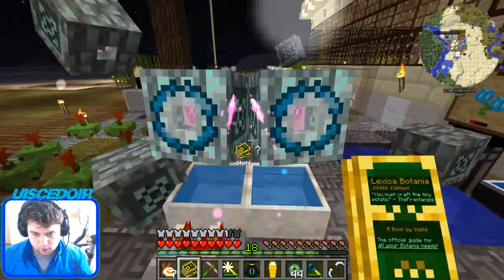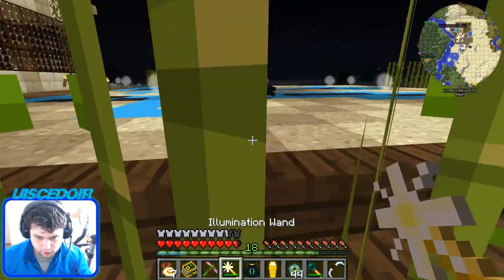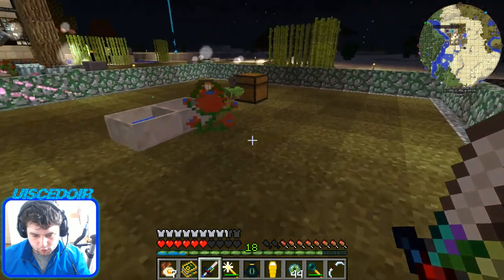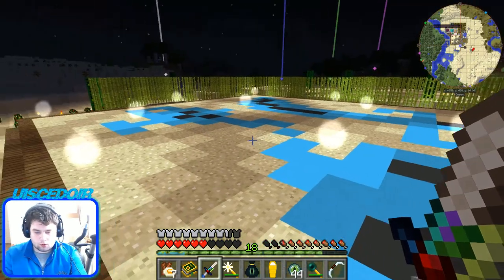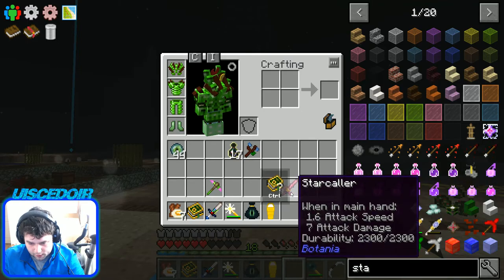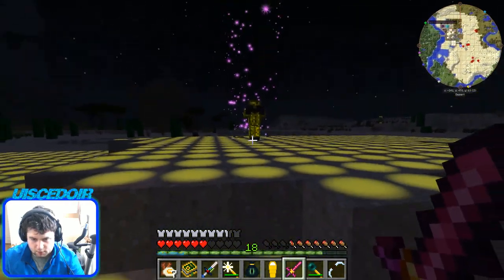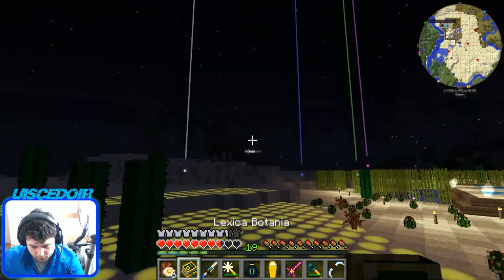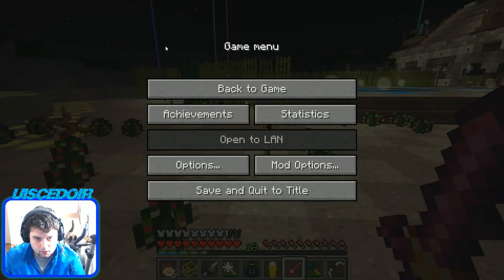Starcaller FTB HERMITPACK Let's Play Episode 105